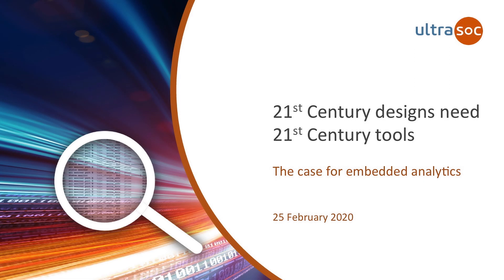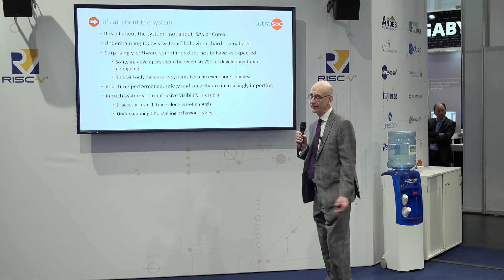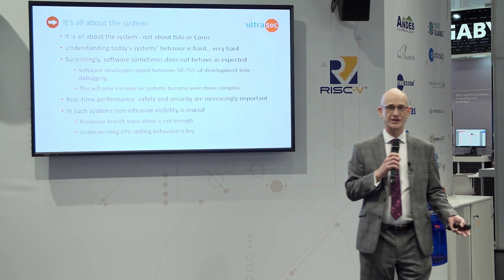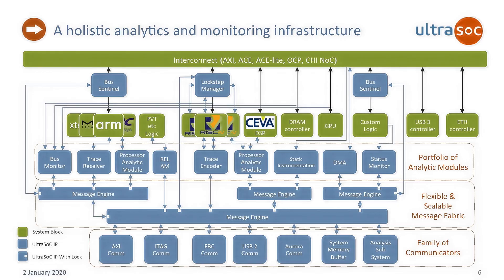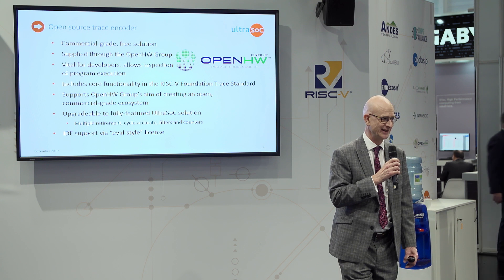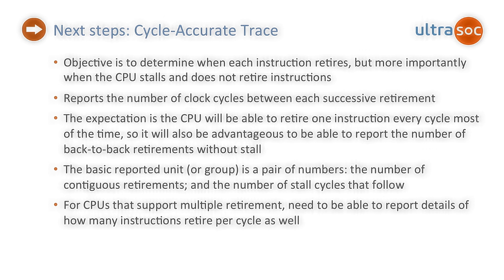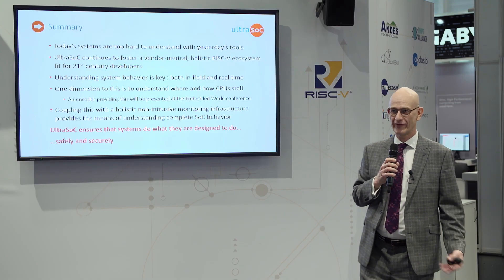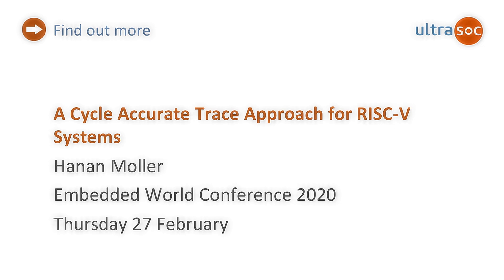RISC-V Booth Presentation at Embedded World 2020: UltraSoC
UltraSoC presentation in the RISC-V Booth at Embedded World 2020 - Nuremberg, Germany